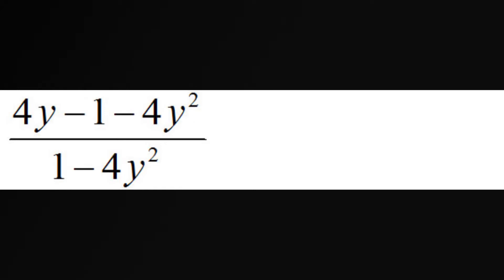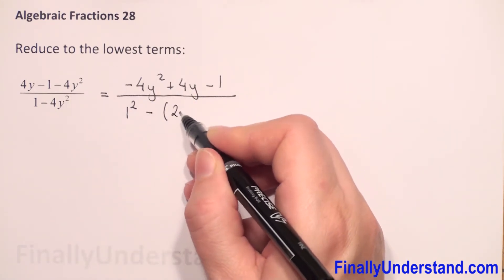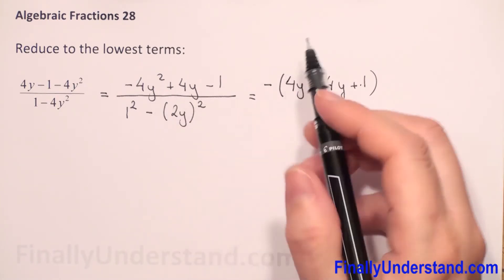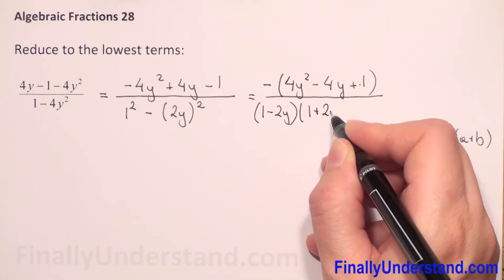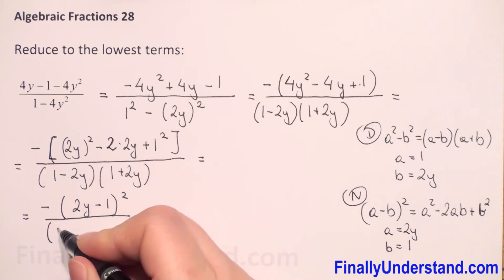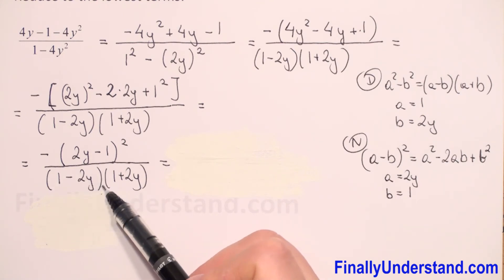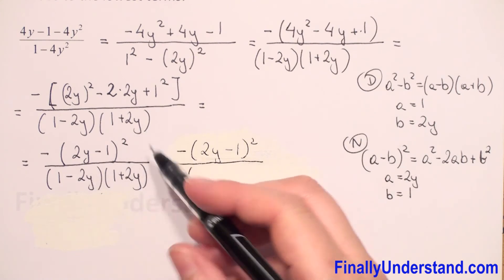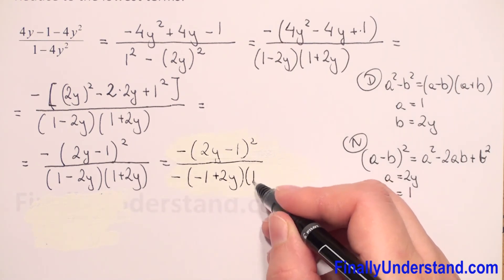Algebraic Fractions 28